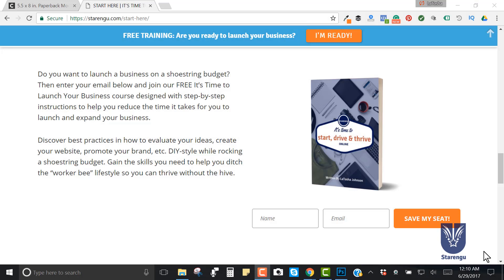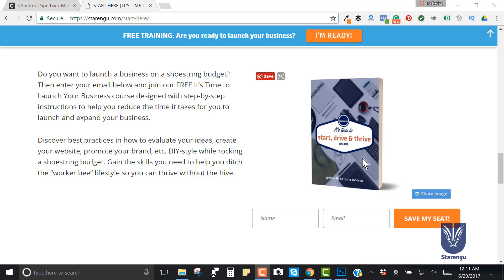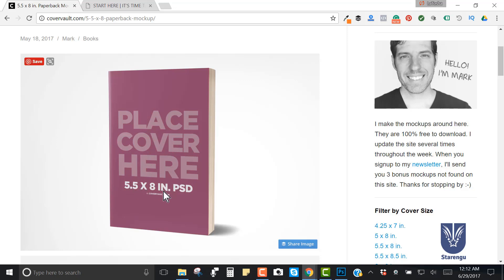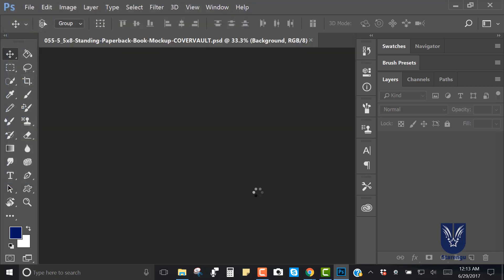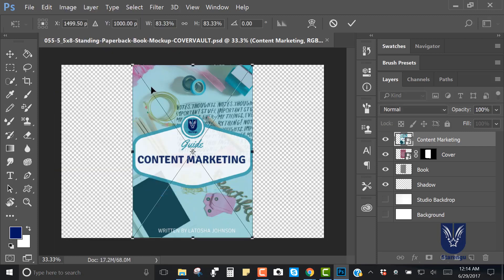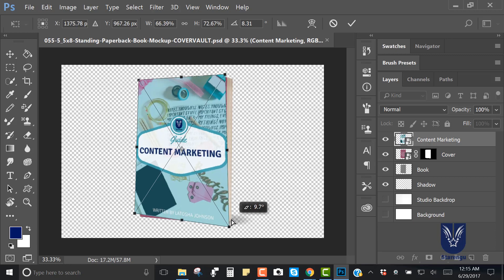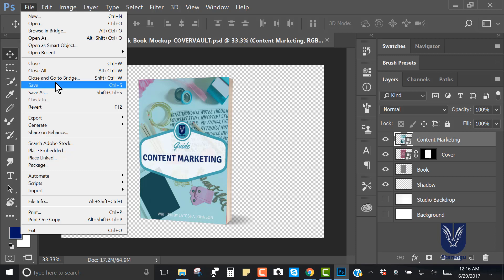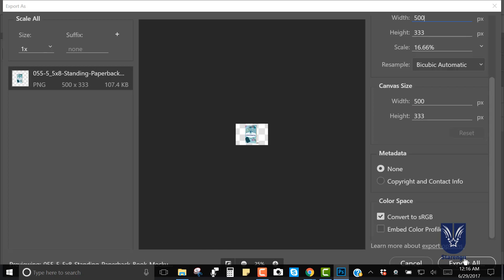How to Create a Mockup with Adobe Photoshop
Have you ever wondered how to create a 3D book cover mockup? This tutorial is going to show you how to create a 3D Book cover Mock up using Adobe Photoshop. Don't forget to download your free copy of Starengu's Website Starter Guide.

If you enjoyed this tutorial then I'm confident that you will love my podcast.  My side hustle  is helping others to invest in themselves via this channel, podcast and most importantly my online courses.

If you enjoy Starengu’s podcast, please consider becoming a supporter of by donating to help offset the cost of producing this show. :) Be sure to check out Starengu's Ultimate Social Media Content Calendar.

Remember, if you’re everything to everyone then you risk being no one. You never know who you may inspire. See you in the next tutorial!

Be sure to also check out the Hustle in Faith podcast

Grab your copy of Hustle in Faith's Prayer & Gratitude Journal for Men of Faith